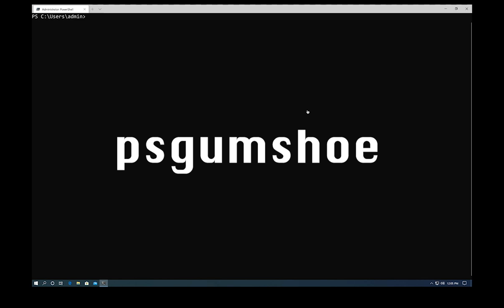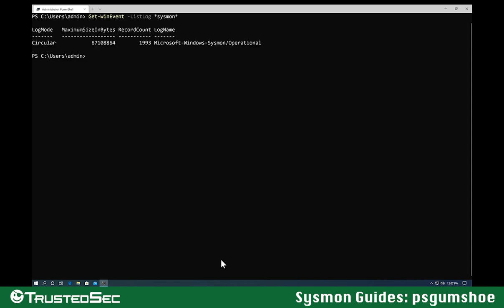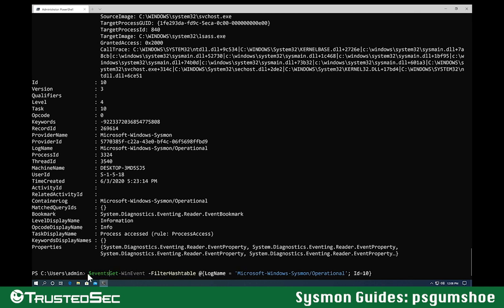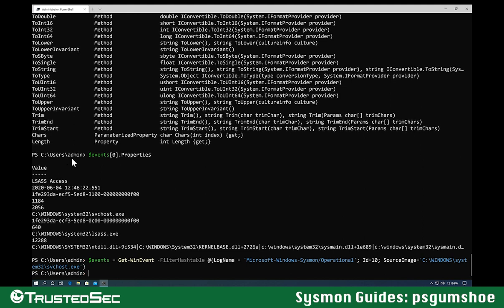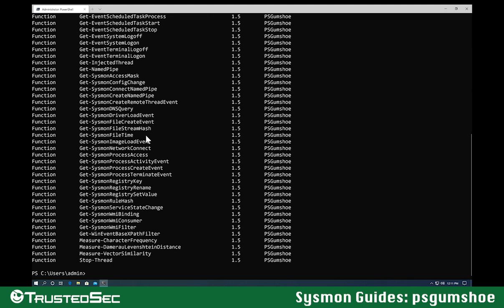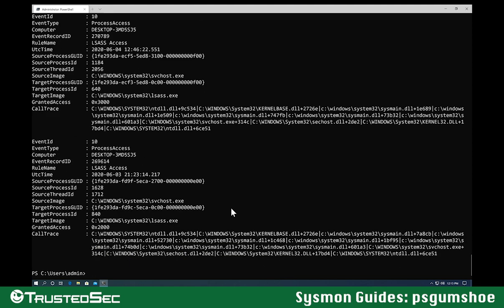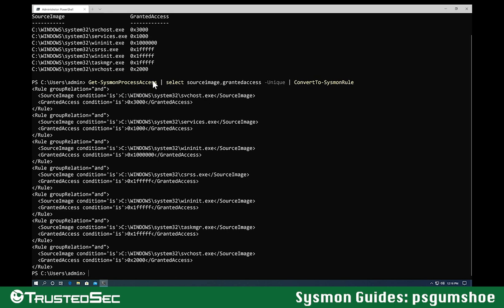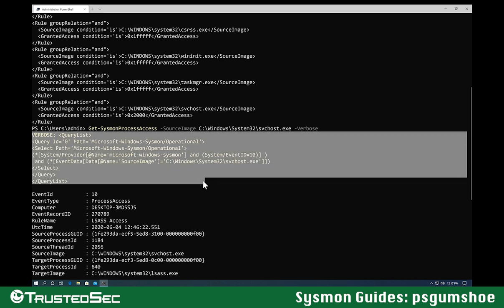Sysmon Guides: psgumshoe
Personal project created by TrustedSec Research Practice Lead Carlos Perez. He started this module for the specific purpose of threat hunting. This demo will show some functions added to the module to make working with Sysmon logs a lot easier!